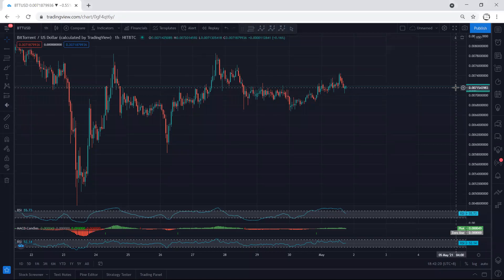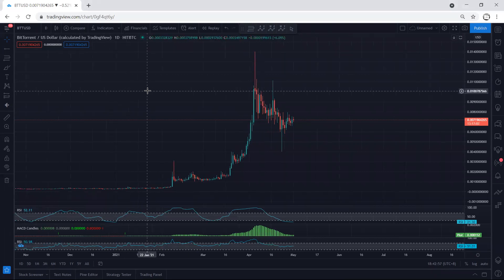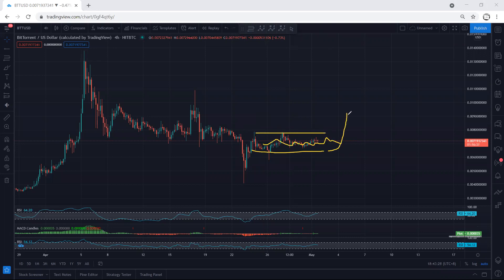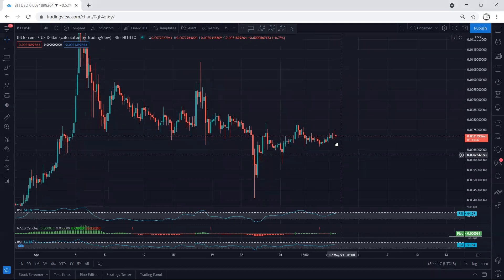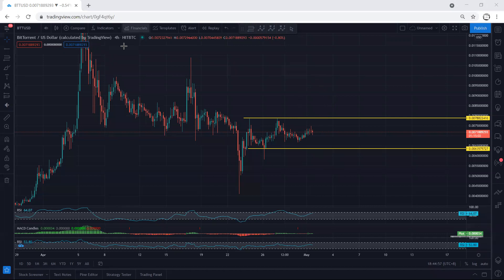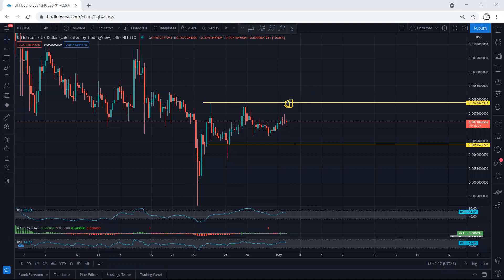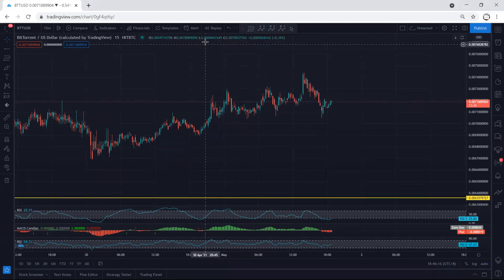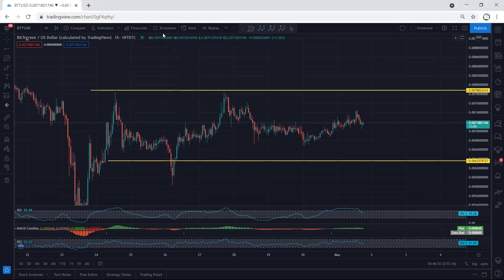BitTorrent - BTT Technical Analysis for May 1, 2021 - BitTorrent - PRICE UPDATE